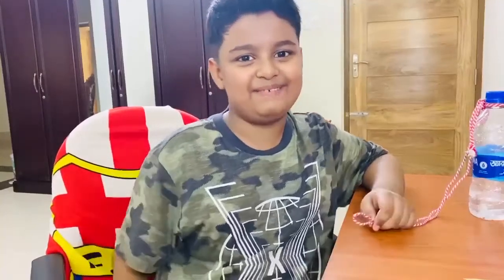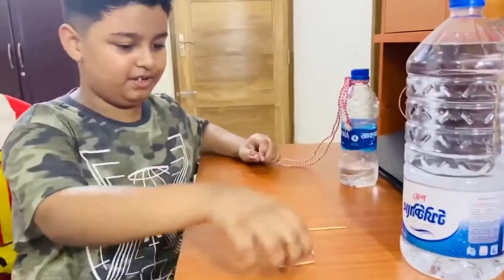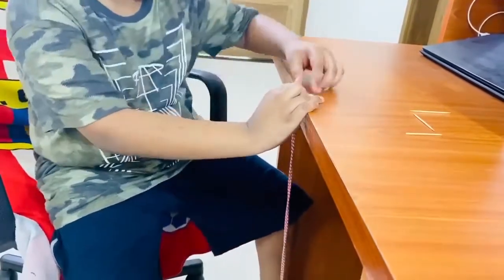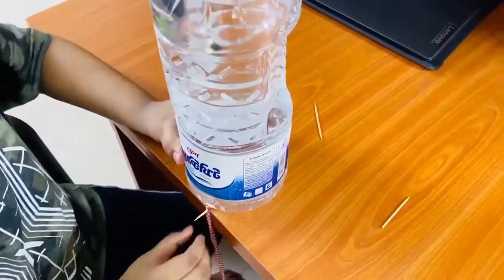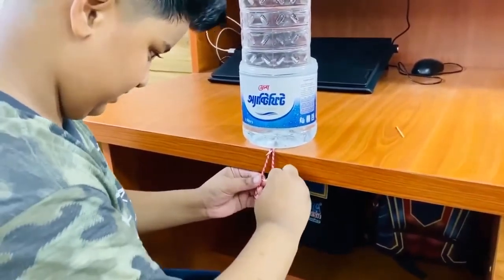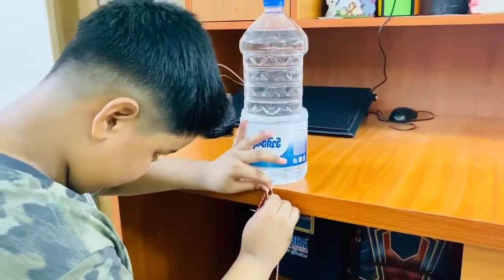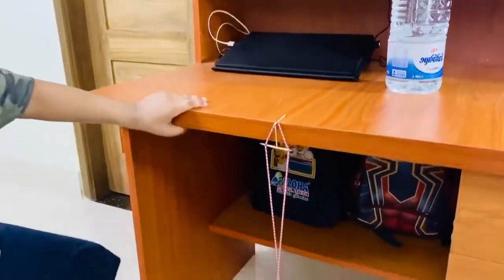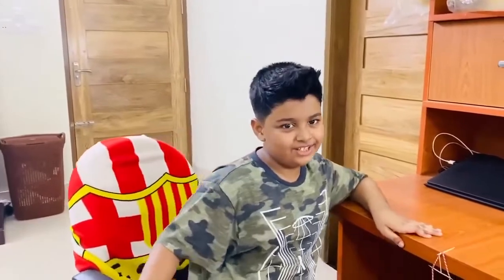Magic of gravity tricks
Magic of gravity tricks New.This is a stunning video of showing how to do Magic Tricks which defines Gravity in a very easy method that can also be termed as Easy Gravity! This video also reveals the Science tricks that defy physics and Balanced Gravity! This episode shows the easy magic tricks for the kids, beginners and all ages as a matter of Fun! Now Physics is not a subject to be bored or afraid but a matter of enjoying and exploring new things for all the kids out there! So keep watching and enjoying because there is more to come!

Sociial media page
You can contact/Call me through messenger/Whatsapp